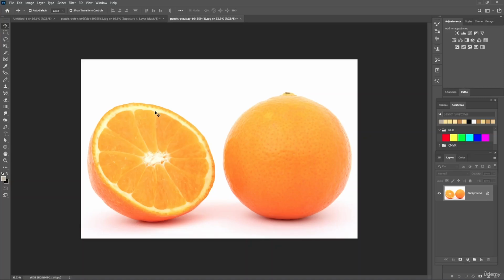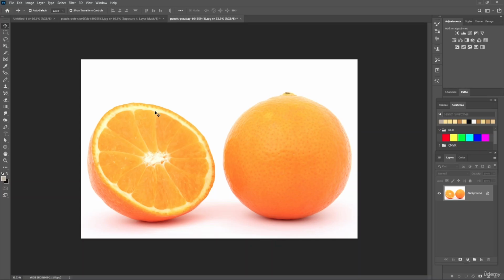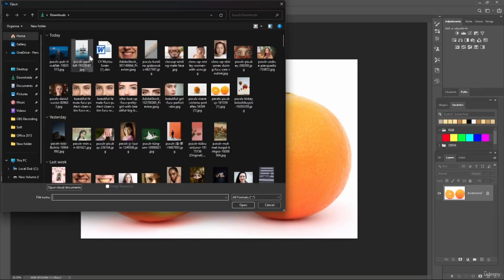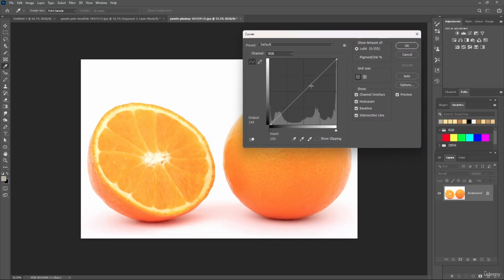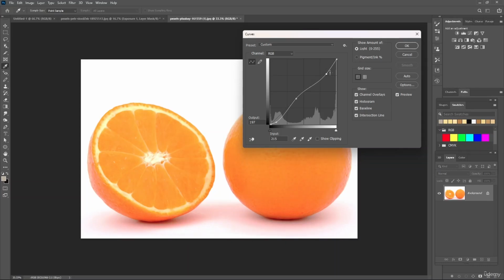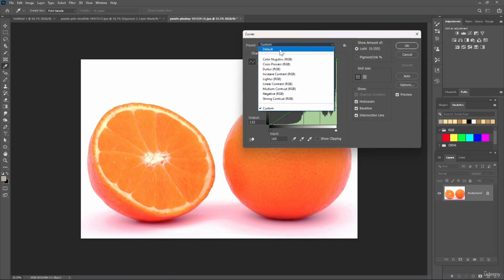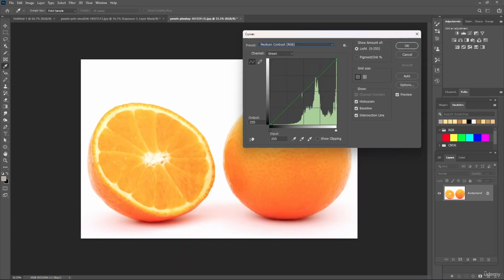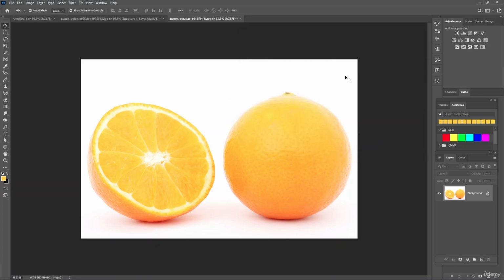Curves in Photoshop in Adobe Photoshop CC Complete Mastery Course Basic to Advanced - 48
Master the **Curves adjustment in Adobe Photoshop CC** with this step-by-step tutorial from the **Adobe Photoshop CC Complete Mastery Course – Basic to Advanced** by **SKILLCRAFT ACADEMY**.

In **Episode 48**, you’ll learn how to use Curves to professionally control brightness, contrast, highlights, shadows, midtones, and individual RGB color channels. We’ll explore how the Curves graph works, how to create and adjust control points, how to achieve stronger contrast using an S-Curve, and how Curves can be used for professional color correction and creative color grading.

### What You’ll Learn:

• Understanding the Curves graph
• Highlights, shadows & midtones
• Adding and controlling curve points
• Creating an S-Curve for better contrast
• RGB channel adjustments
• Professional color correction
• Creative color grading techniques
• Non-destructive Curves adjustment layers
• Before & after image enhancement
• Practical Photoshop workflow tips

🎬 **Episode:** 48 – Curves in Photoshop